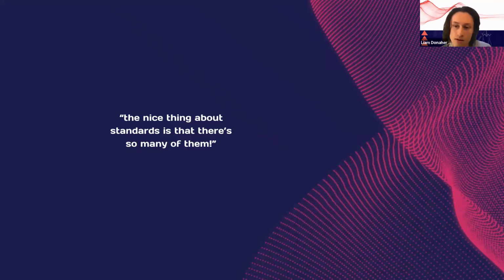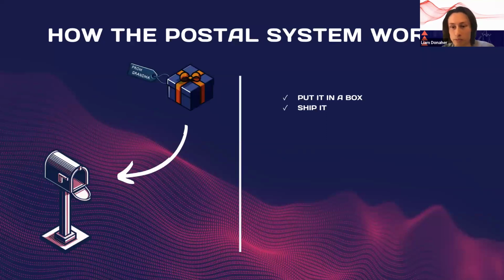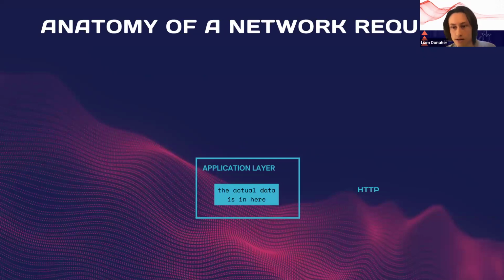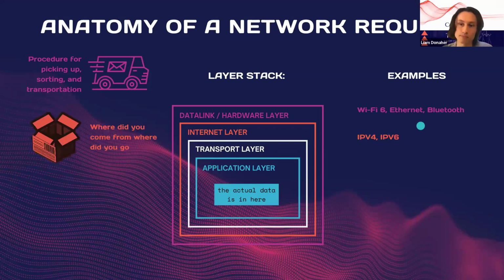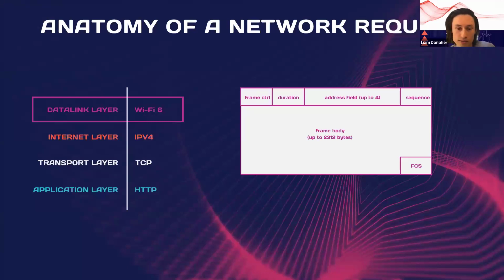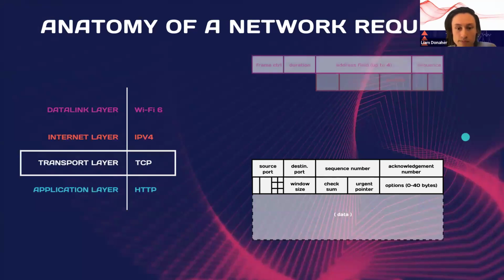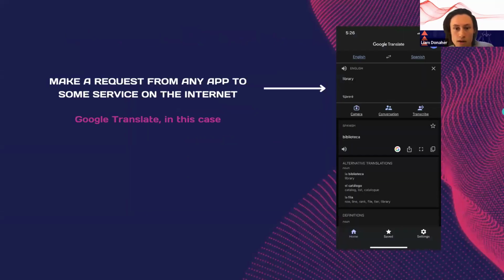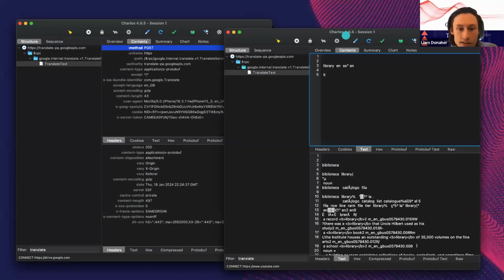Network Protocols - tech talk by Liam Donaher